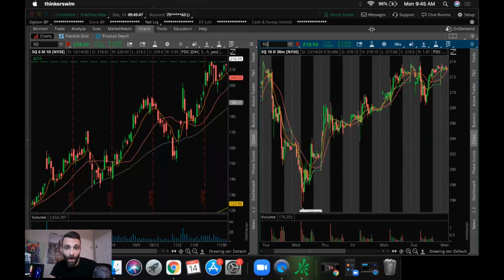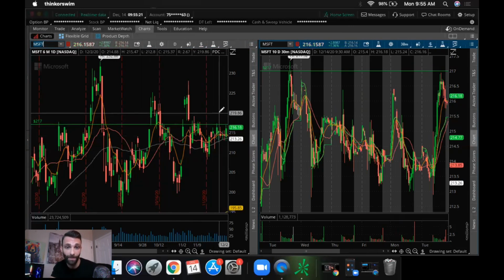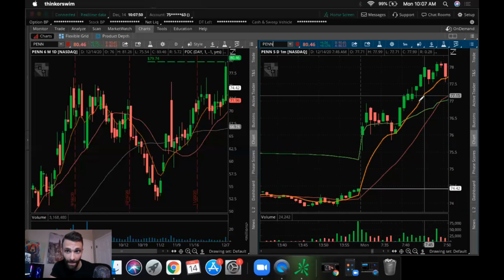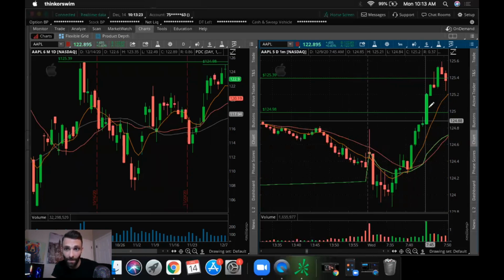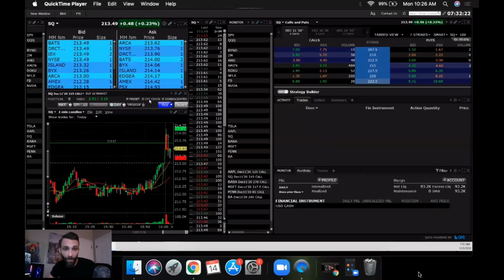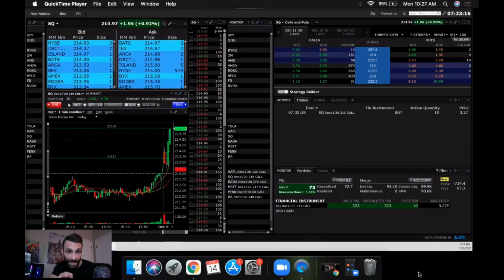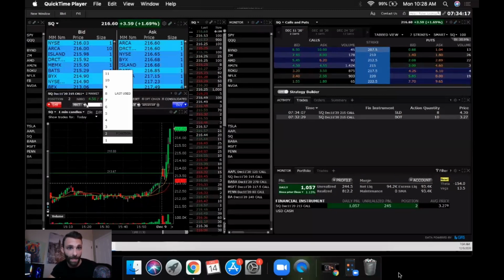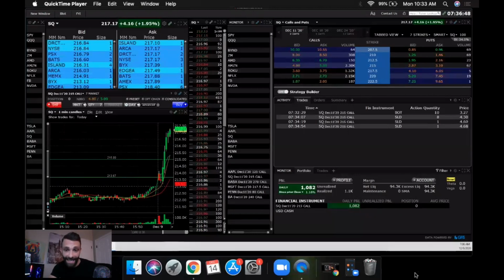+$1,082 in 2 Minutes Day Trading SQ Calls | Scalping Options